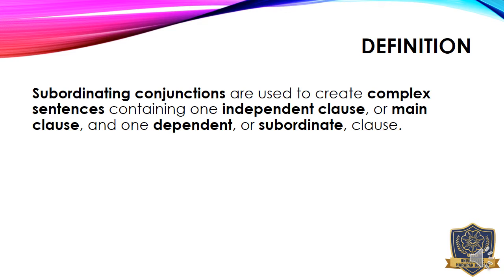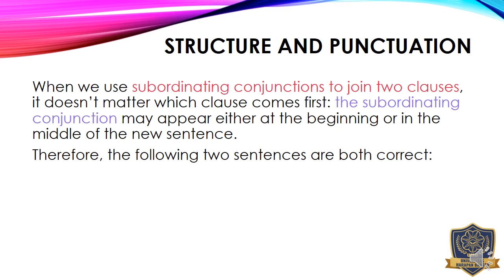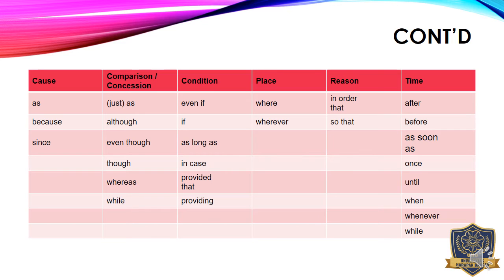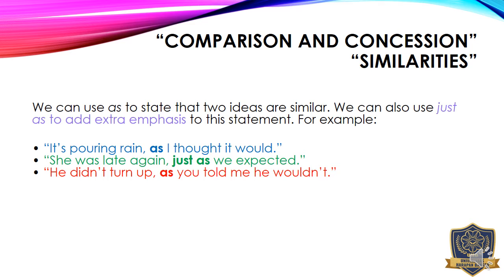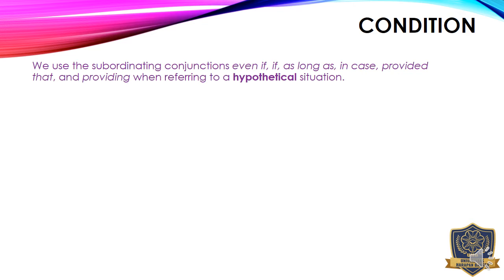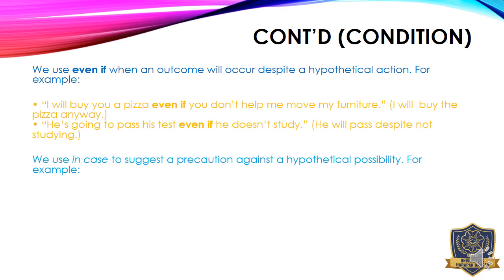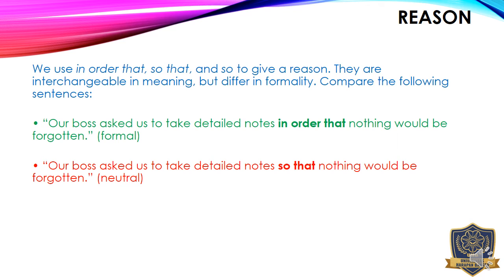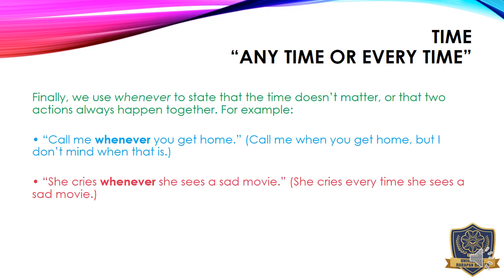MEETING 15 SUBORDINATING CONJUNCTION